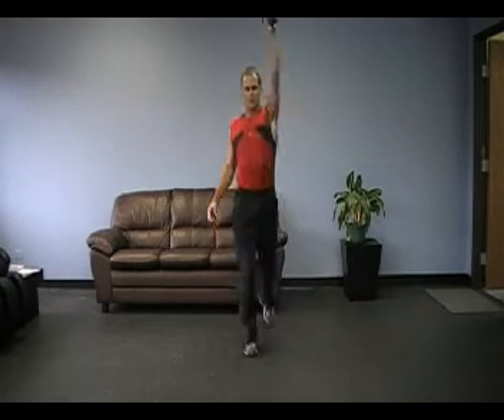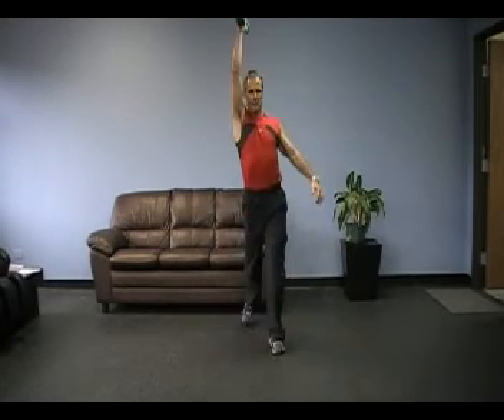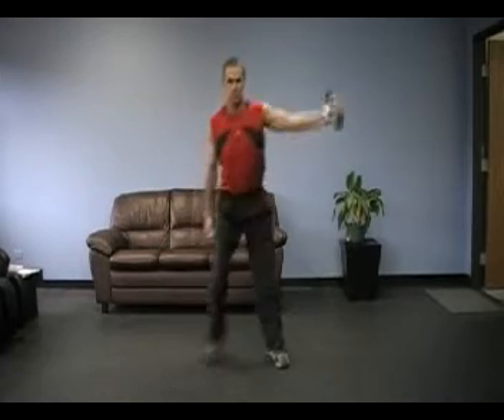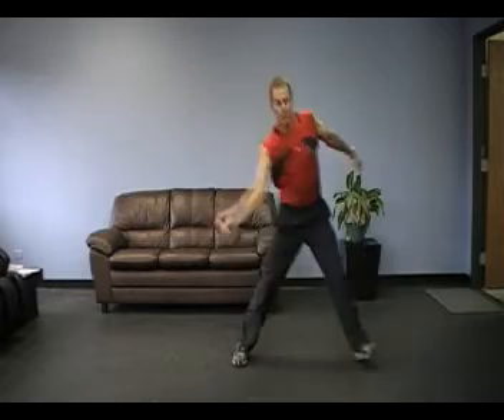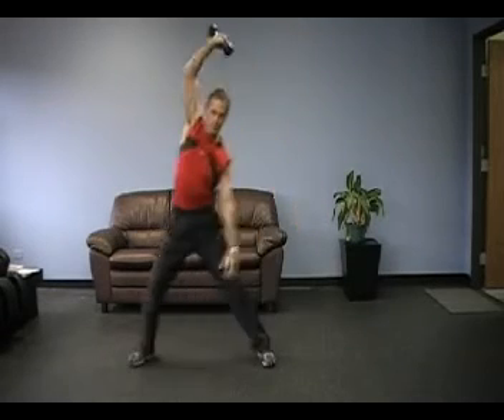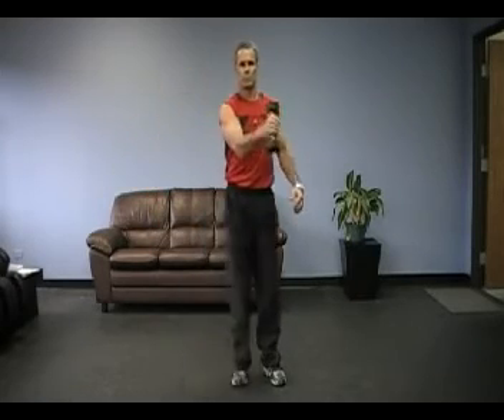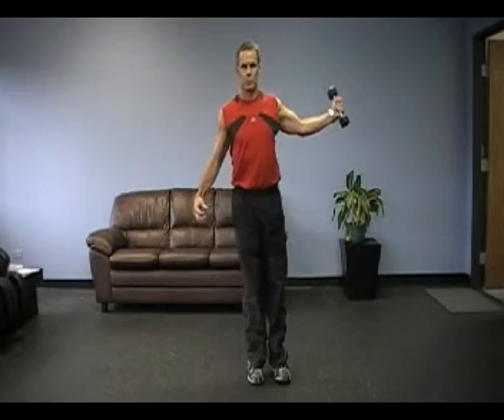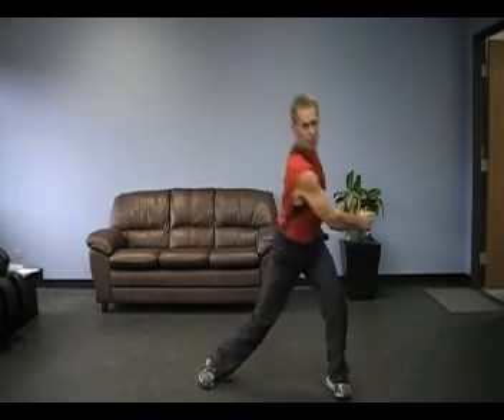Shoulder all planes with lunges_NEW.flv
golf  fitness